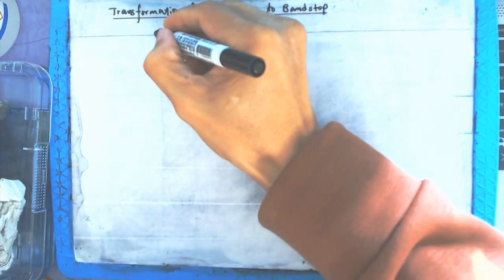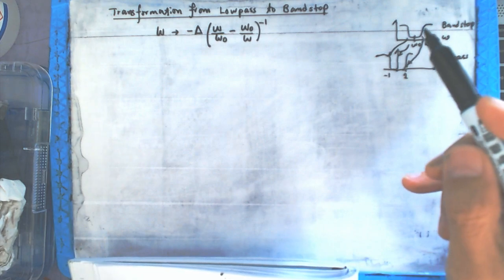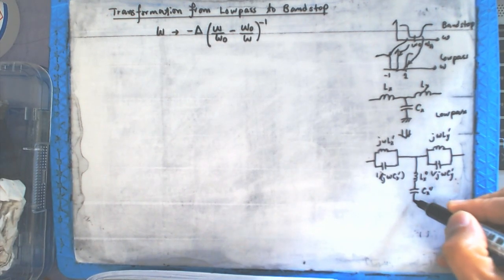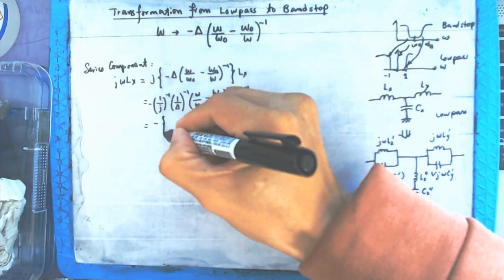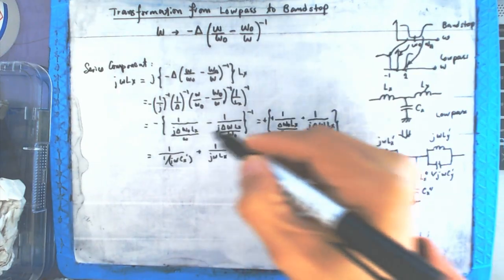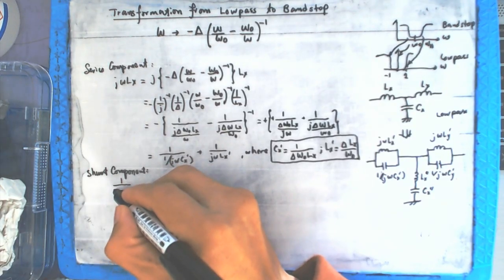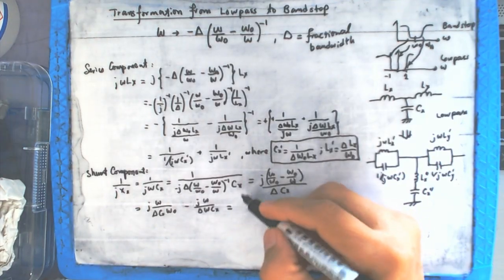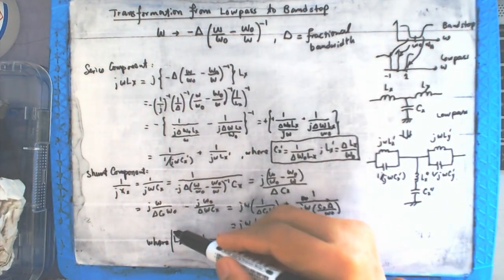Transformation from a Lowpass Filter to a Bandstop Filter